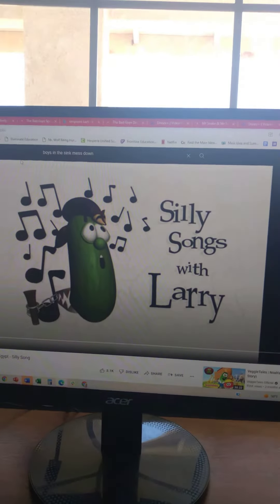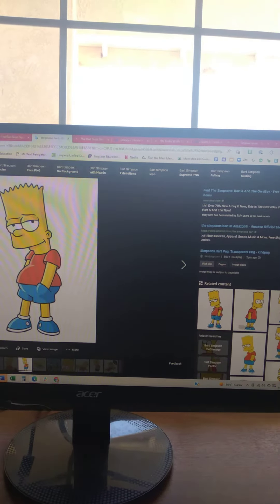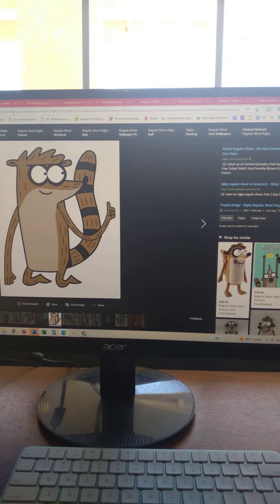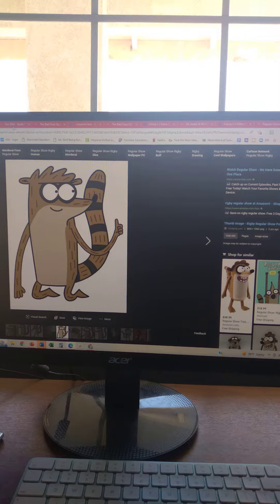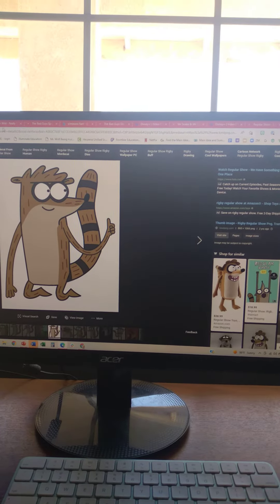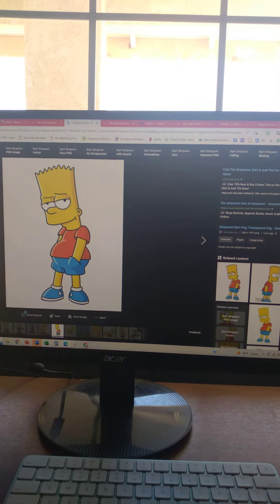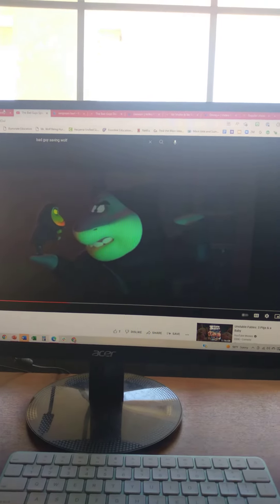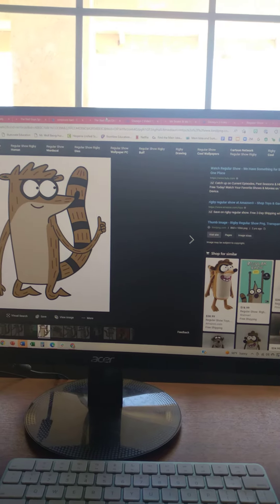mess down in Egypt